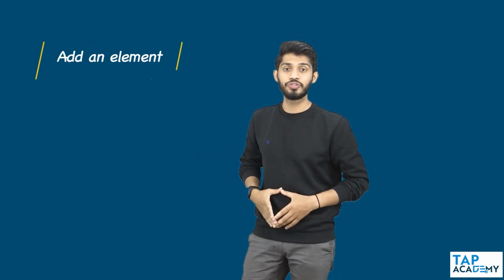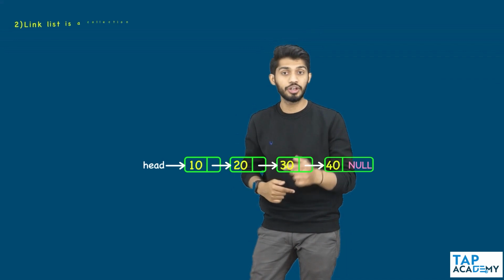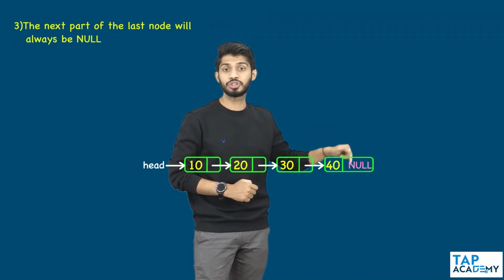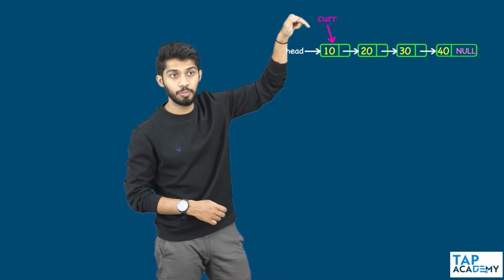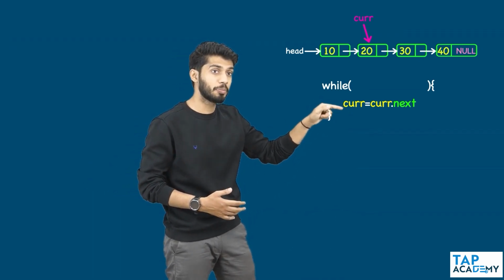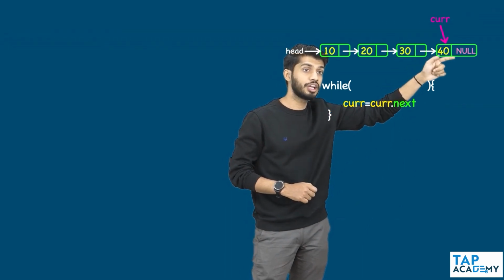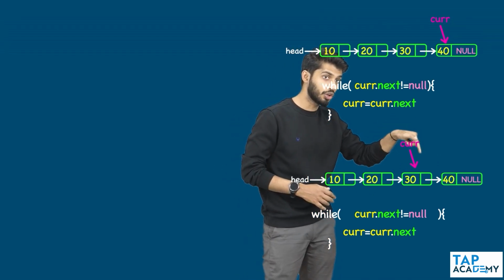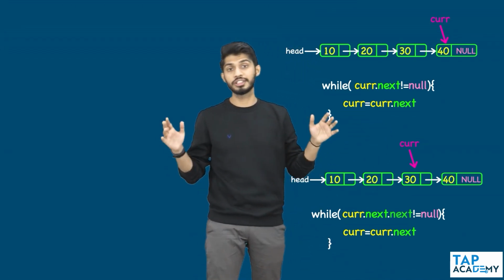The Properties Of Linked List | FREE DSA Course in JAVA | Lecture 92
In this lecture, we will be covering the properties of linked lists which are very important to understand the need for linked lists.

You must remember these properties to understand the applications of the linked lists.

These properties of linked list revolve around the nodes, address part of node or complete linked list in general,

Check out this short lecture and this will surely benefit you in the upcoming lectures on linked list.